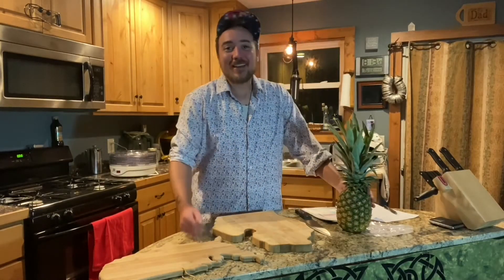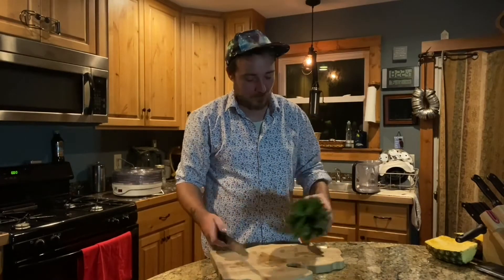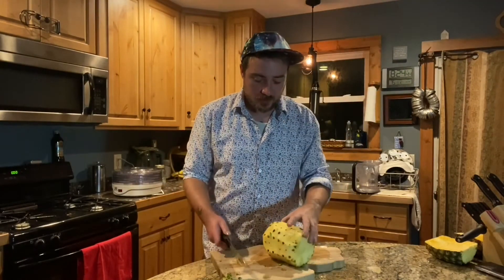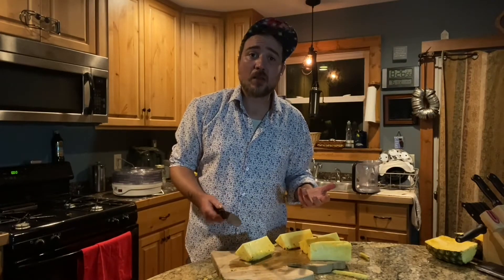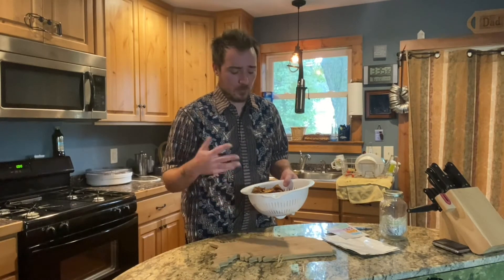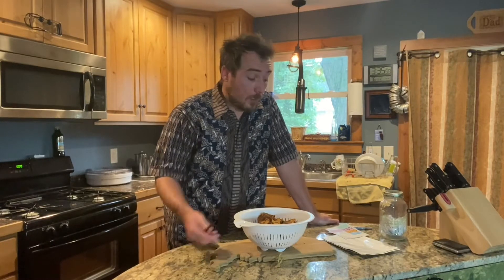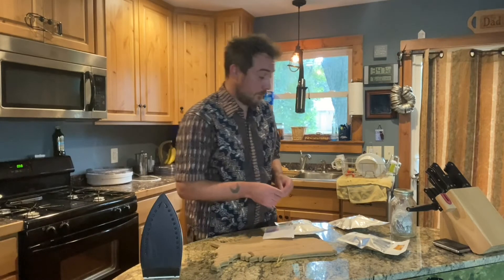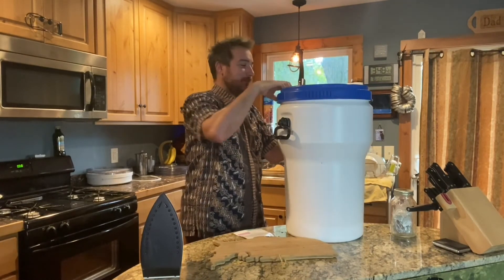Dehydrating Pineapples And Storing With Mylar Bags - Paranoia Kitchen S1 E2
In this video Jordan dehydrates pineapples and vacuum seals them for long-term storage in Mylar bags.

When dehydrating /or vacuum sealing food please follow all USDA safety guidelines or run the risk of your food developing botulism - a harmful toxin that spreads through contaminated food or water. Consumption of botulism infected food is reason for immediate medical attention, for botulism can be fatal.

Paranoia Kitchen(c) is not responsible for any sickness or injury caused food made with our instruction, you cook at your own risk.

Paranoia Kitchen(c) 2021 Jordan Anthony